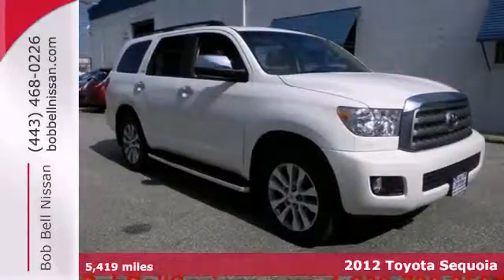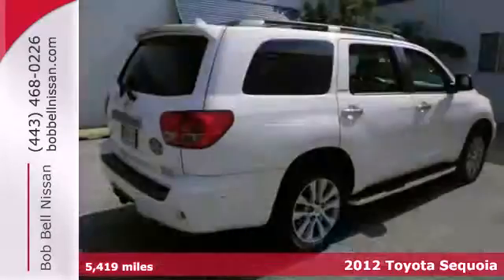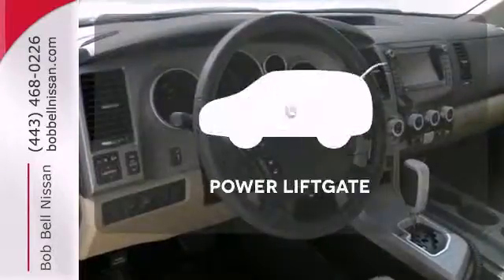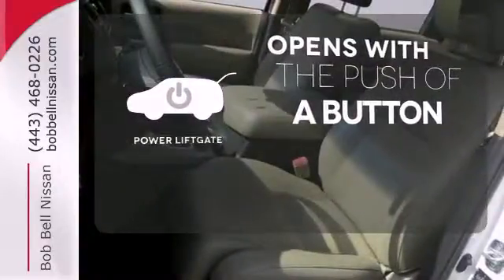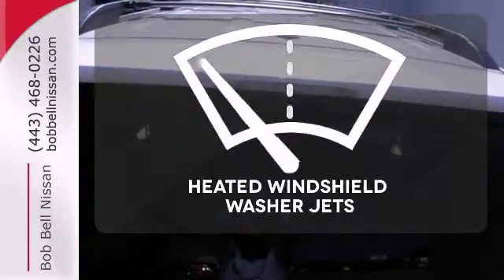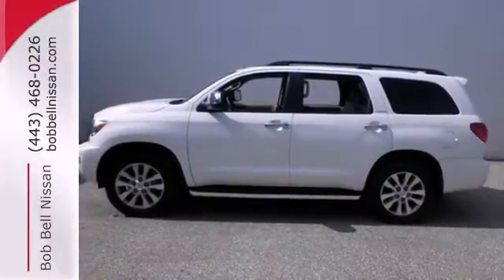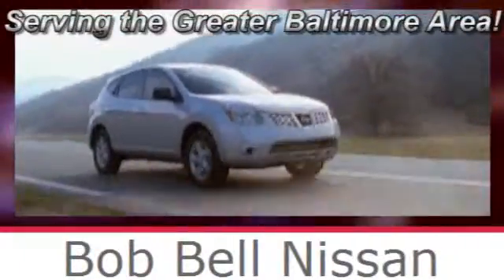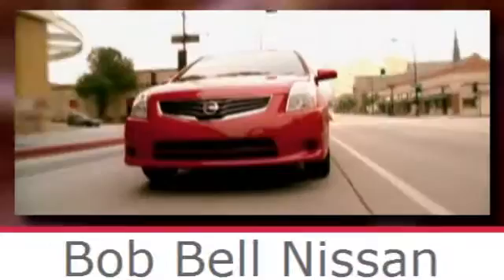2012 Toyota Sequoia Baltimore MD Dundalk, MD N51019B - SOLD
Year: 2012
Make: Toyota
Model: Sequoia
Trim: Limited 5.7L V8
Engine: 5.7L V8
Transmission: Automatic 6-Speed
Color: Super White
Interior: Sand Beige w/Leather Seat Trim
Mileage: 5419
Stock #: N51019B

7900 Eastern Ave.

Address:
7900 Eastern Ave